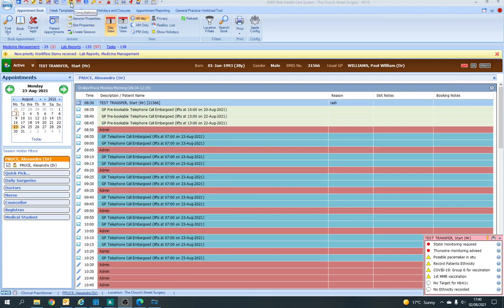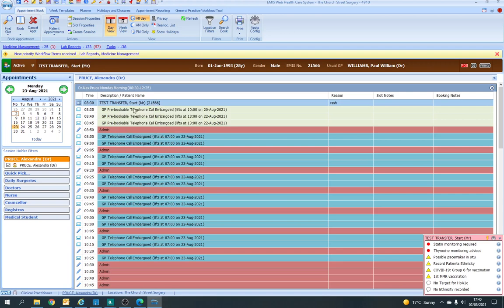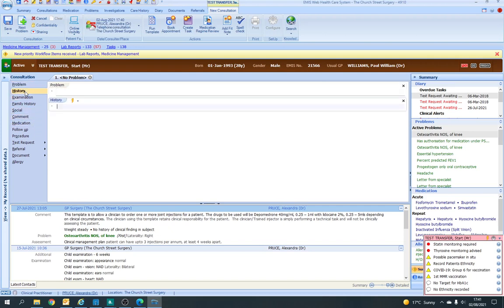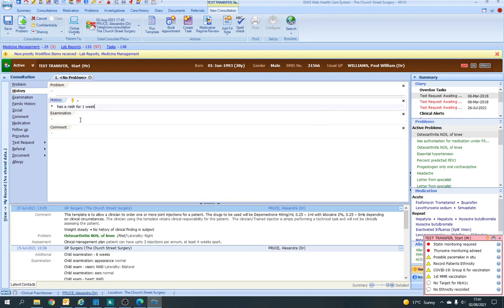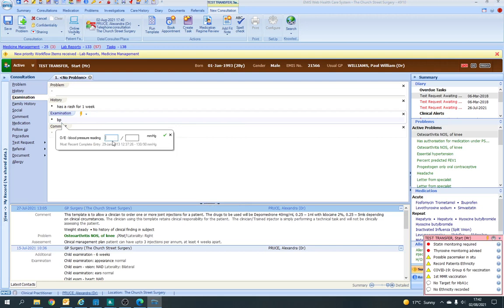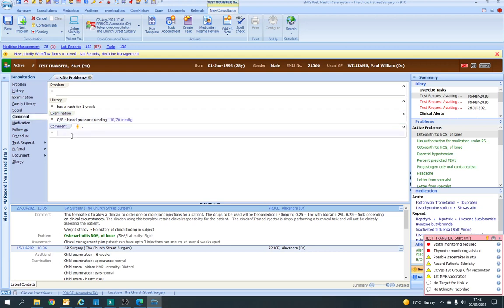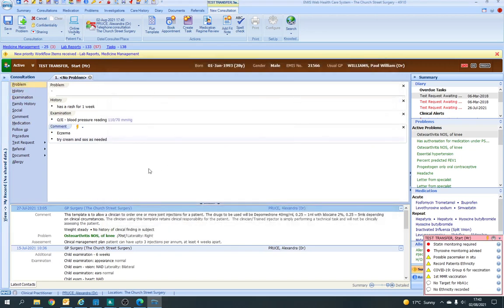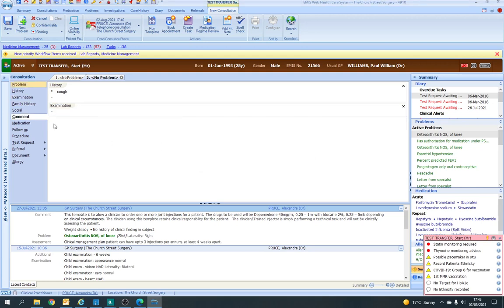Consultations in Emis Web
How to add consultations in Emis Web